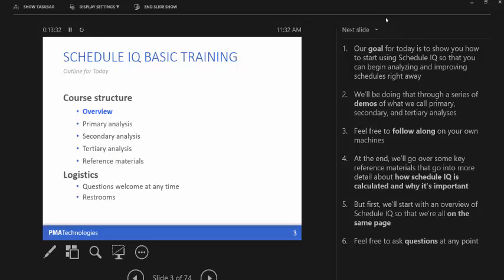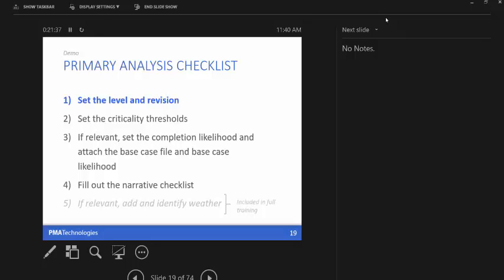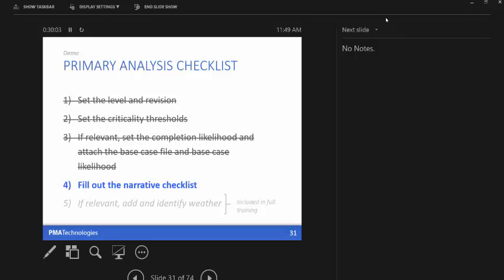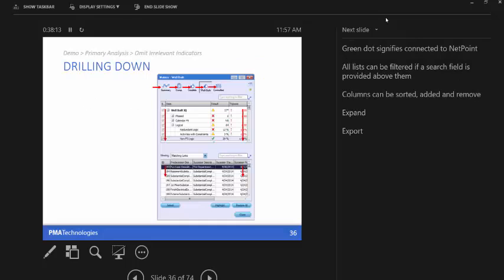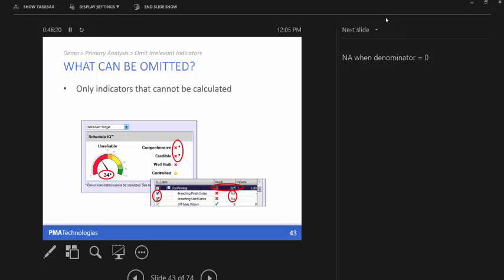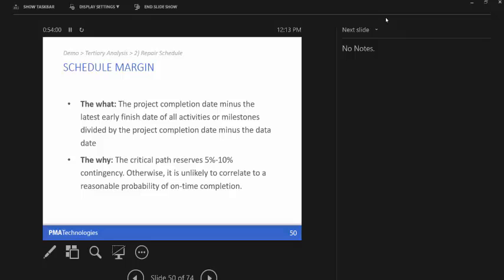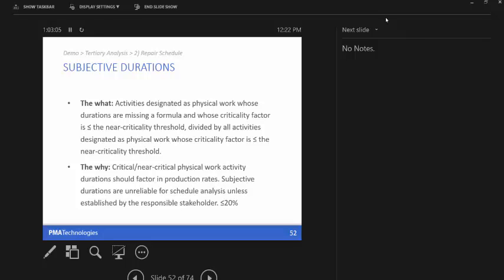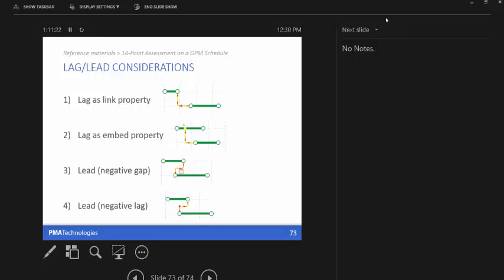Introduction to Schedule IQ - NetPoint & GPM User Conference 2017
Please take a look at the uncut footage of Schedule IQ introduction at this year's NetPoint & GPM  conference.